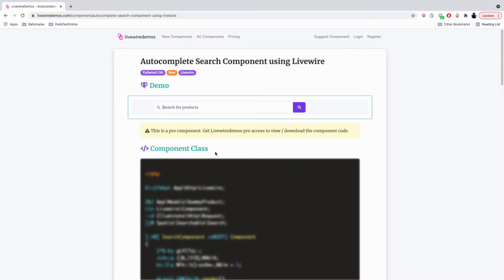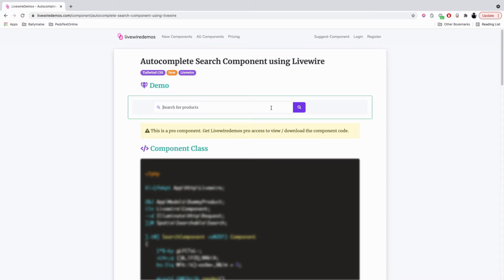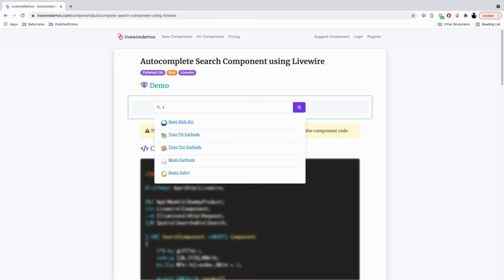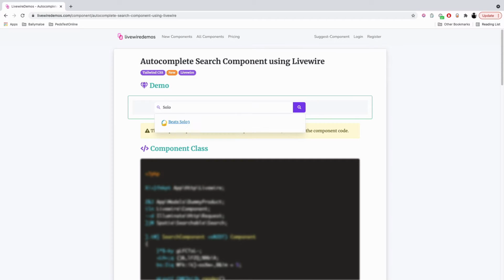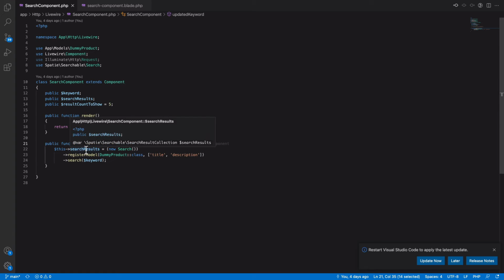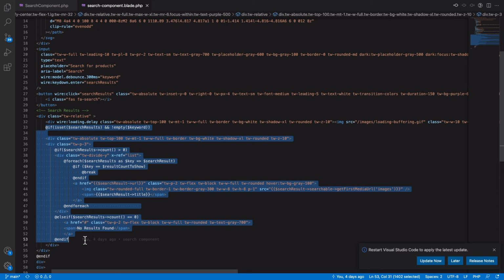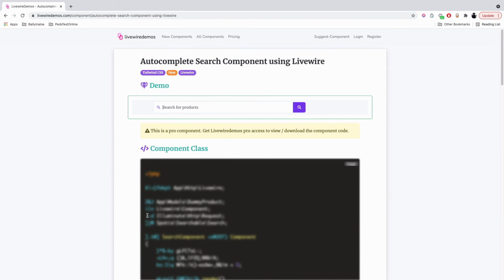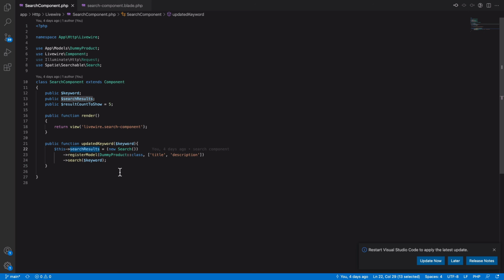Autosuggest search box using Laravel Livewire and Tailwindcss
Very simple implementation of Auto suggest results on the search text box using Laravel livewire and front end using tailwindcss. Uses spatie searchable package.